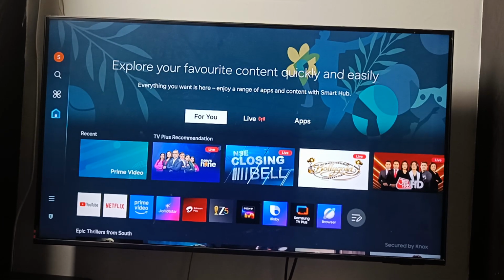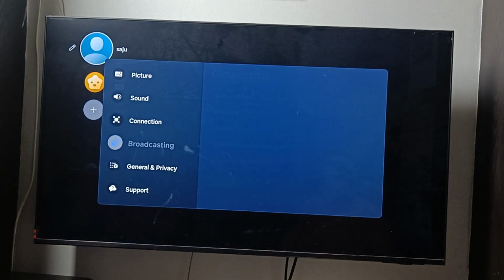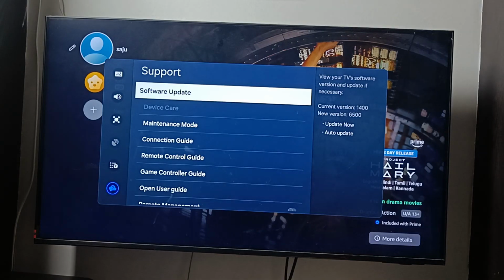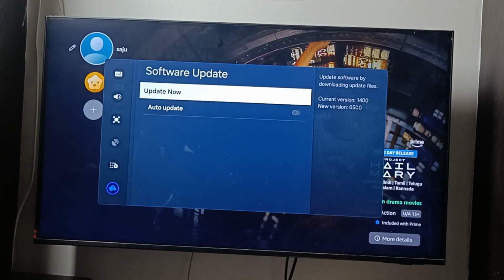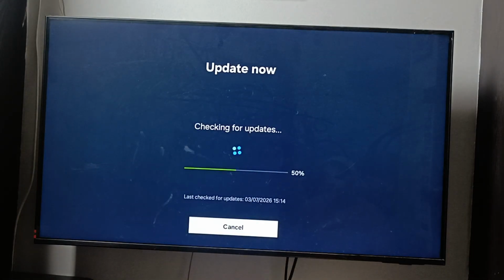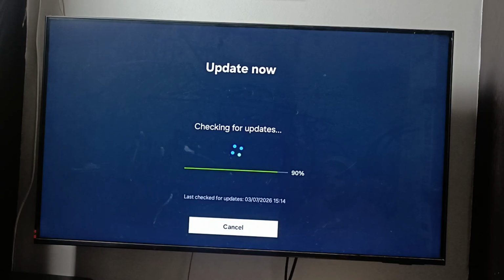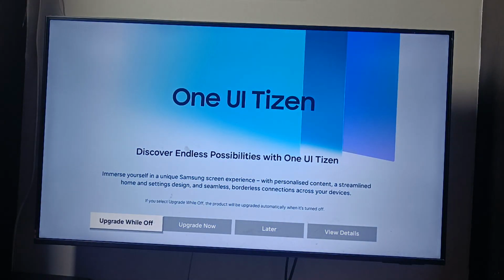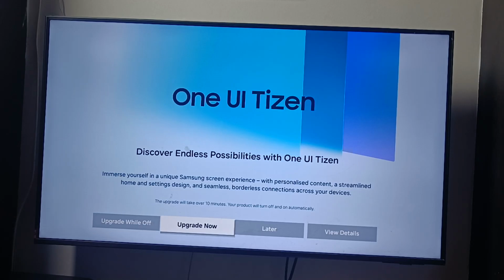How to Download and Install Samsung One UI on Smart TV | Full Guide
Samsung Smart TV One UI Update & Install Guide | Latest Version Explained
How to Get Latest One UI on Samsung TV | Step-by-Step Installation Tutorial
How to Download or Install Latest Version of Samsung One UI on Any Samsung TV Complete Guide Update

How to Download or Install Latest Version of Samsung One UI on Any Samsung TV Complete Guide Update. In this video, you'll learn how to download or install the latest version of Samsung One UI on any Samsung Smart TV. Follow this simple step-by-step tutorial to get the newest One UI features, improve performance, fix bugs, and enhance your Smart TV experience.

This guide works with Samsung Smart TV, Samsung TV 4K TV, UHD TV, Full HD TV, and HD TV models. You'll learn how to access Settings, navigate to Software Update or Support section, check for latest One UI version, and install updates safely on your TV. This tutorial is also useful for users familiar with Android TV, Google TV, and other Smart TV platforms.

Installing the latest Samsung One UI helps improve user interface design, Smart Hub experience, system speed, security updates, app compatibility, and overall TV performance. You will also learn how to enable automatic updates, manually download updates, and troubleshoot installation errors.

Whether your TV is old or new, this guide covers everything you need to know. If you're searching for Samsung TV One UI download, Samsung TV One UI install, Samsung Tizen update, Samsung TV system update, Samsung TV firmware update, Samsung Smart Hub update, Samsung TV troubleshooting, Samsung TV support, Samsung TV setup, Samsung TV display settings, Samsung TV apps update, or Samsung TV tips and tricks, this tutorial is for you.

Even if your television is installed using a TV wall mount, Full Motion TV Wall Mount, Dual Arm Wall Mount, or Movable Swivel Rotatable Bracket, you can easily follow this guide. Watch until the end to learn how to download or install the latest Samsung One UI on your Samsung Smart TV.

If you found this video helpful, please Like, Share, Comment, and Subscribe for more Samsung Smart TV tips and tricks, Smart Hub tutorials, troubleshooting videos, One UI installation guides, software update tutorials, hidden features, and latest technology content.